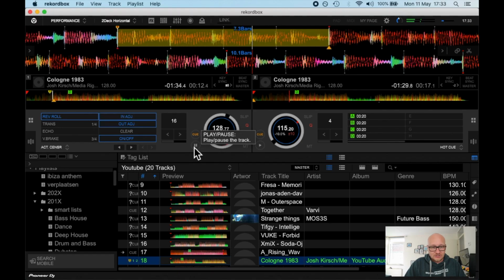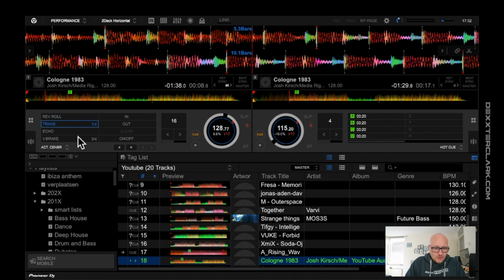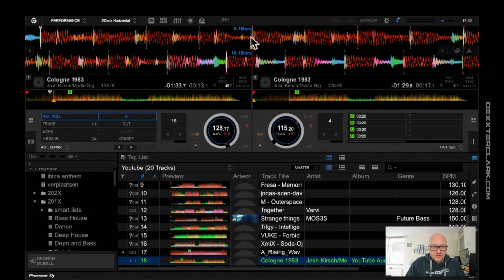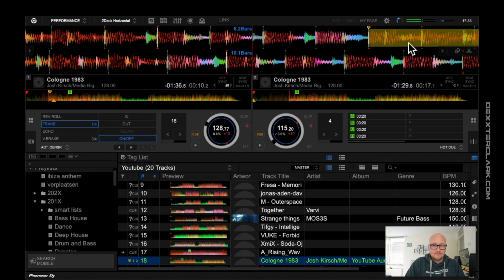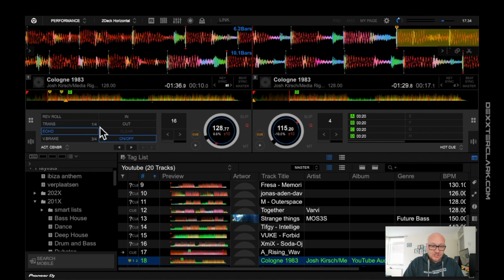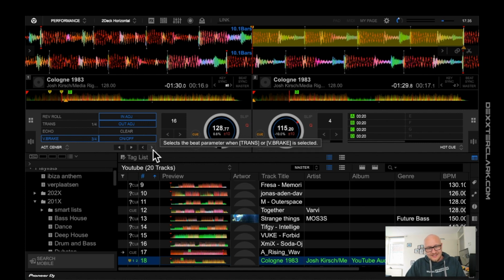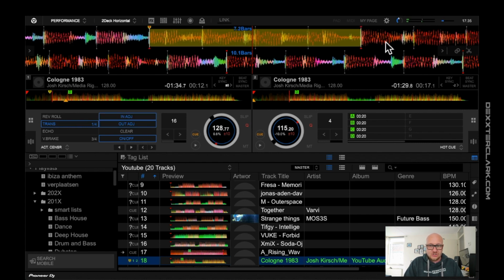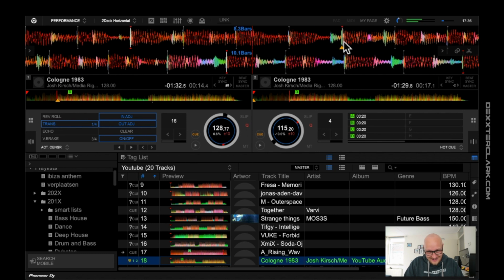Rekordbox 6 ACT. SENSR tutorial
In this Rekordbox 6 tutorial: Active Sensor (Act. Sensr) for FX.
This feature allows you to pre-program certain effects to certain sections of your track.
In this video I'll take a look at the active sensor, how to program the act. sensr and how to use it.
The Active Sensor is available Rekordbox performance mode.

• Pioneer DJ
• Rekordbox tutorial
• active sensor
• act sensr

🎵 GENRES 🎵
• Electronic Music
• EDM
• Electro House
• Big Room
• Dance Music
• Techno
• Tech House
• Beats